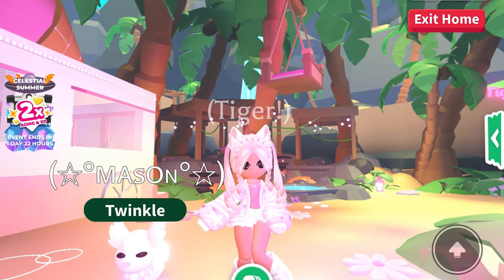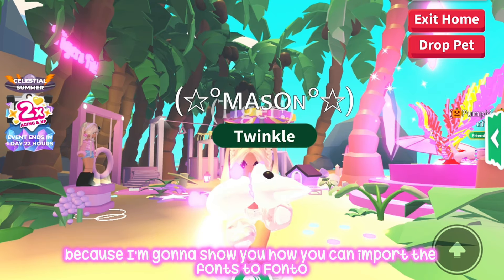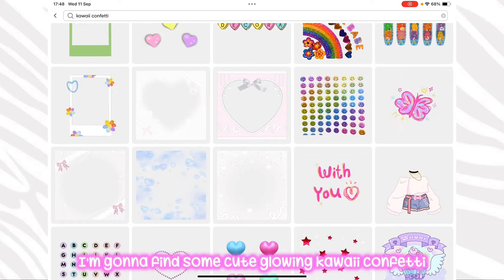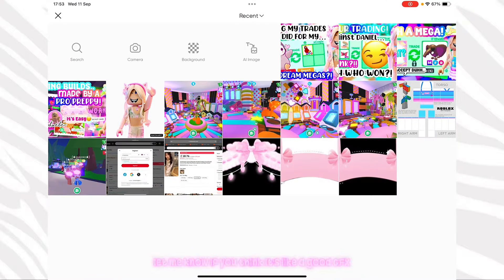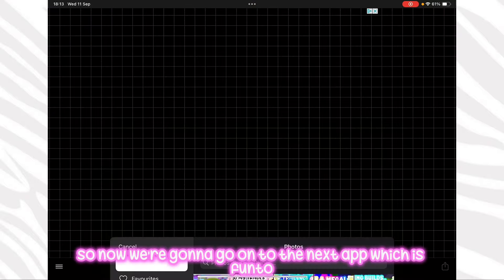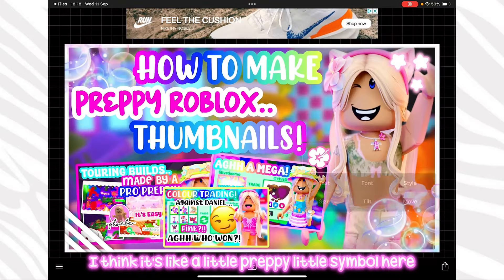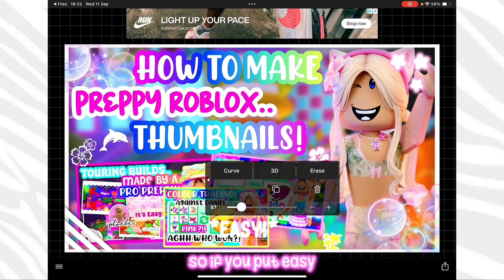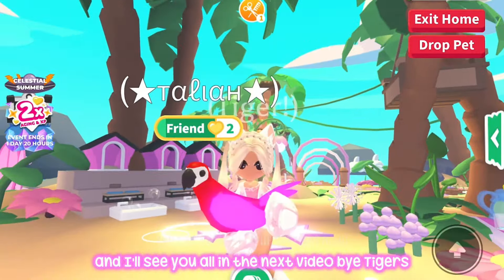HOW TO MAKE PREPPY ROBLOX THUMBNAILS💕😏*TUTORIAL*📱EASY🤤🖥️adoptmeroblox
HOW TO MAKE PREPPY ROBLOX THUMBNAILS💕😏*TUTORIAL!*📱EASY!🤤🖥️

Hii Tigers!🐯💕
In Todays video I am going to be DOING…..🤫
A TUTORIAL ON HOW I MAKE MY PREPPY ROBLOX THUMBNAILS!📱🖌️

A lot of you gut have requested this so i decided…..

WERE GONNA DO IT!
I hope that you understand how to make your own after this video Tigers!📜🖌️

Or you can follow along as I do it!!

Apps Needed!:
 ~ Phonto!
~ PicsArt!

Gfx Tutorial coming if you want Tigers!

Some Friends!: @adorbsxhafii @adorbsxfifi ​⁠@ChevyMoon ​⁠​⁠​⁠​⁠​⁠​⁠​⁠@B3LLESPARADISE @Lottielols @Camxplays @obvssama @ItsCxcoTwins@Honeyxstar @deffodee ​⁠​⁠​⁠​⁠​⁠​⁠​⁠​⁠​⁠​⁠​⁠​⁠​⁠​⁠​⁠​⁠​⁠​⁠​⁠​⁠​⁠​⁠​⁠​⁠​⁠​⁠​⁠​⁠​⁠​⁠​⁠​⁠​⁠​⁠​⁠​⁠​⁠​⁠​⁠​⁠​⁠​⁠​⁠​⁠​⁠​⁠​⁠​⁠​⁠​⁠​⁠​⁠​⁠​⁠​⁠​⁠​⁠​⁠​⁠​⁠​⁠​⁠​⁠​⁠​⁠​⁠​⁠​⁠​⁠​⁠​⁠​⁠​⁠​⁠​⁠​⁠​⁠​⁠​⁠​⁠​⁠​⁠​⁠​⁠​⁠​⁠​⁠​⁠​⁠​⁠​⁠​⁠​⁠​⁠​⁠​⁠​⁠​⁠​⁠​⁠​⁠@T4YF0R3V3RR